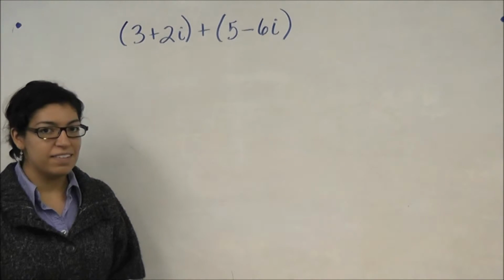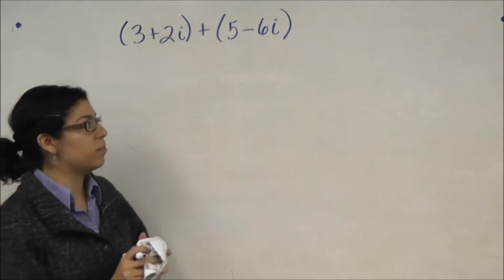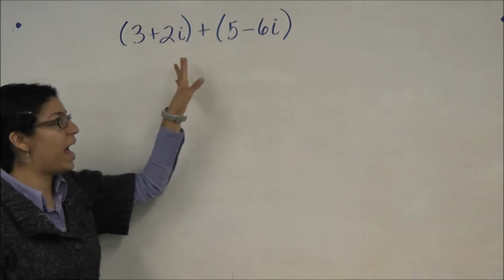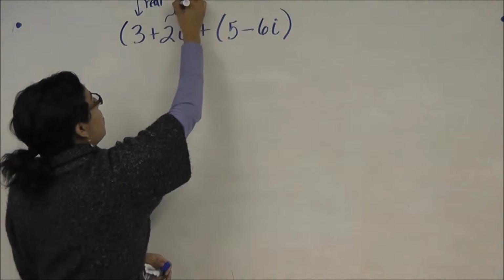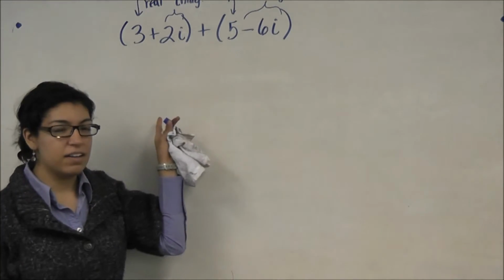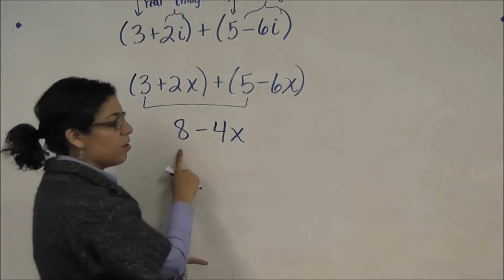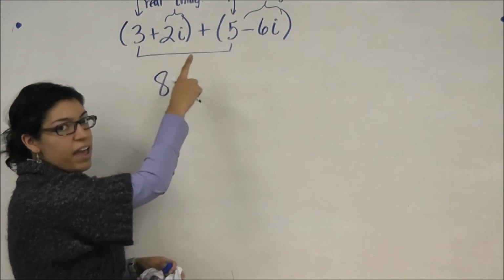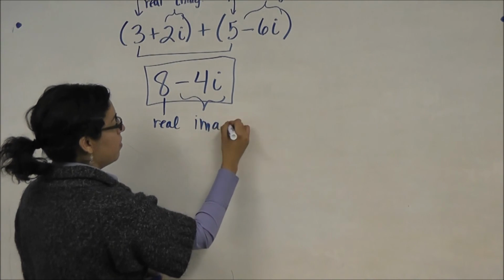Complex Numbers Adding